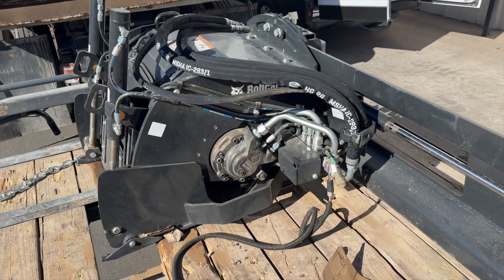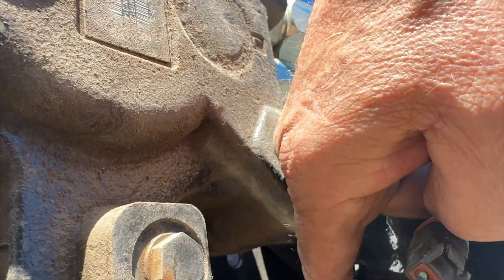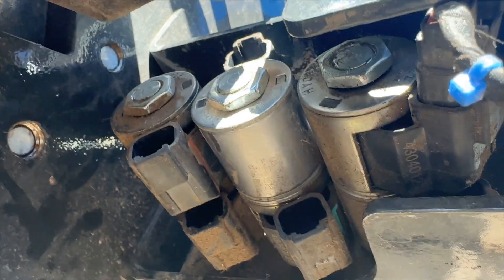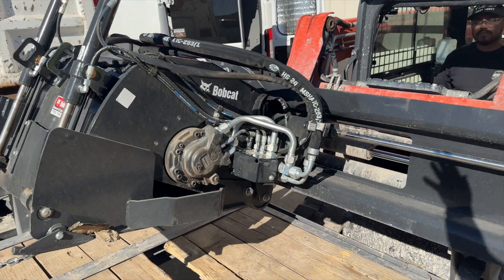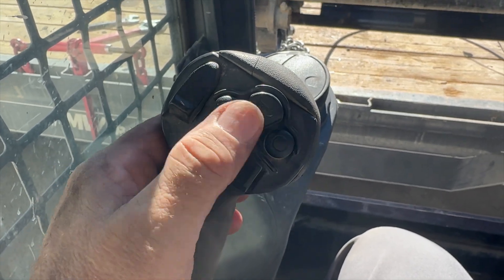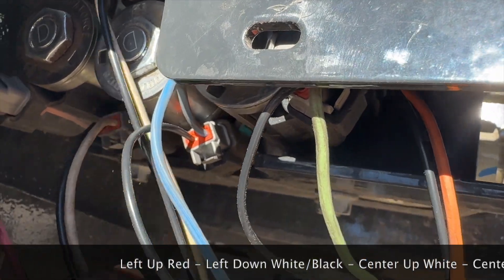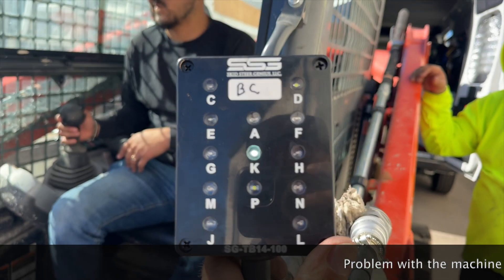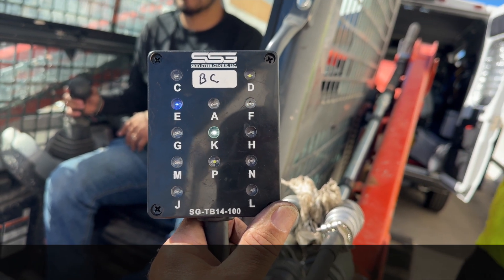#186 - How to Convert a Bobcat Cold Planer to 14 Pin and operate on a Kubota Skid Steer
In this video, we show you how to install our BPH harness into a Bobcat Cold Planer and run it on a Kubota Skid Steer. Skid Steer Genius is all about making cool adapters and cross-connect products so Skid Steer, Compact Track Loader, and Excavator owners can use any attachments they want on their machines.